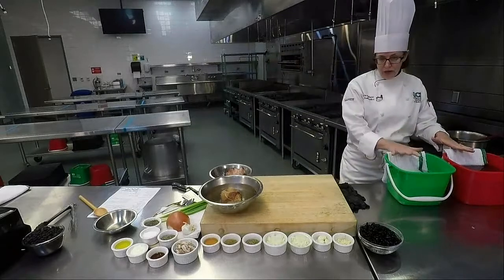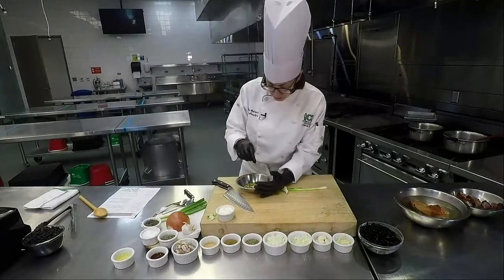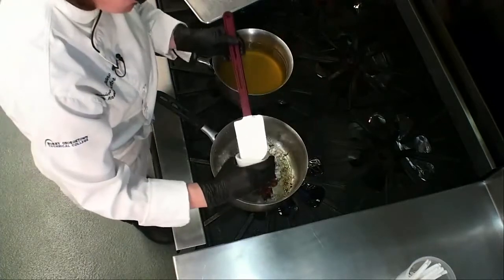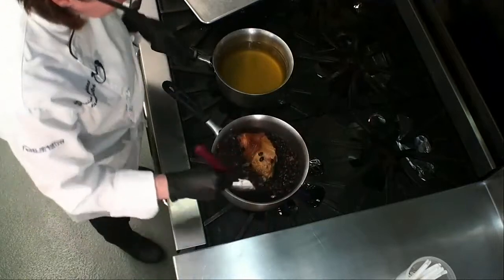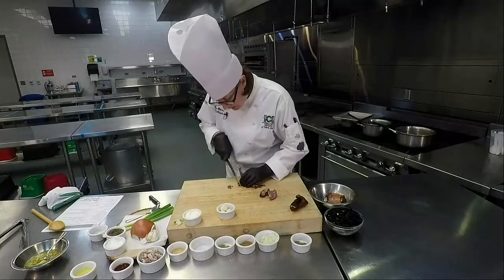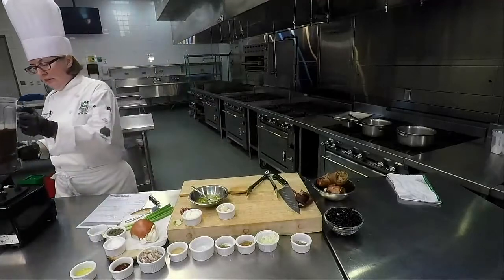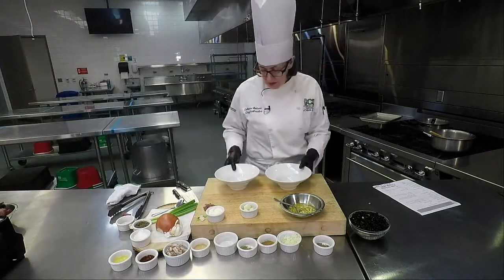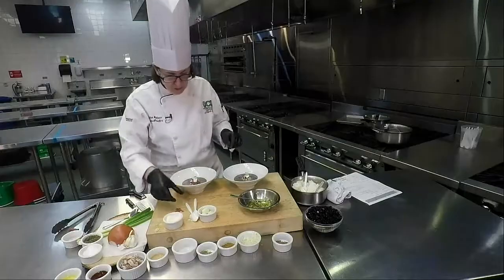CHEF MEDRANO CUBAN BLACK BEAN SOUP